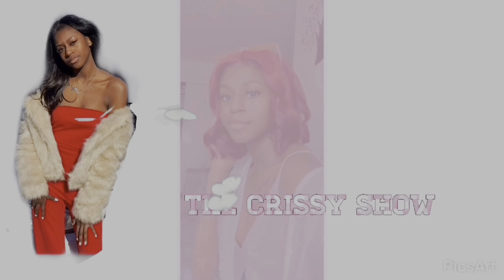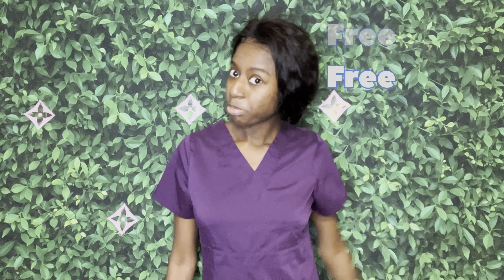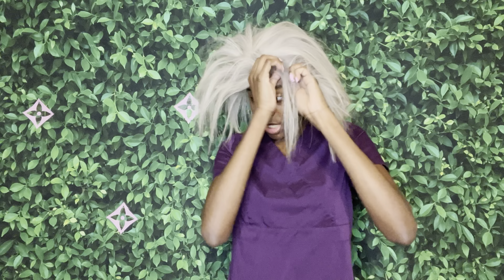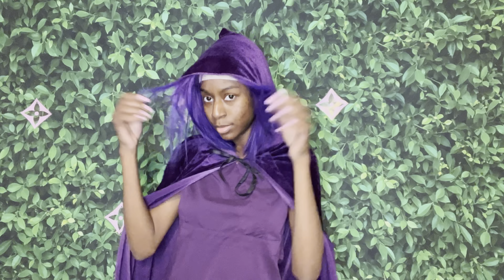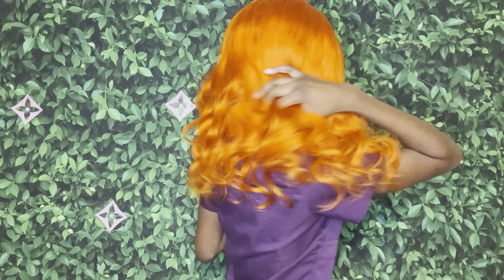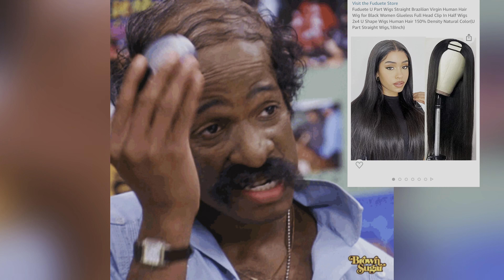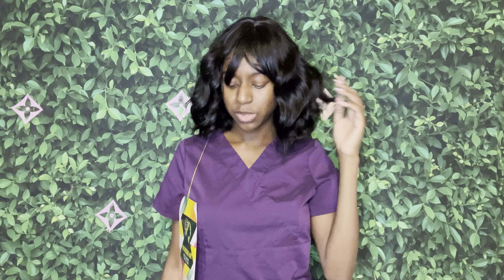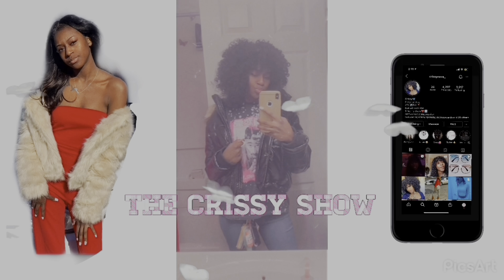Wig collection+how to get free wigs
Wig links ⬇️
•West Kiss Orange Ginger Color 4x4...

•Straight Lace Front Wigs Human...

•Fuduete U Part Wigs Straight...

•KIOTIOY Hair Ombre Highlight...

•FB30 Highlight Body Wave Ombre...